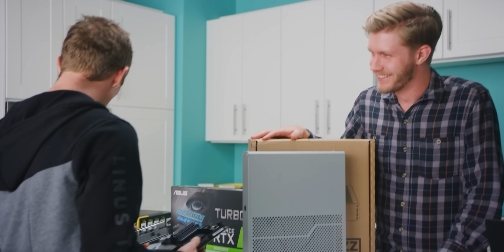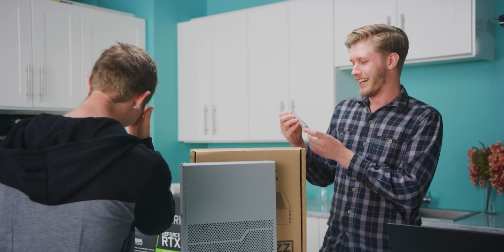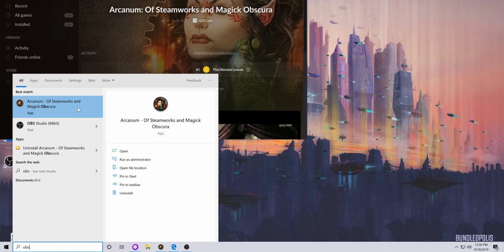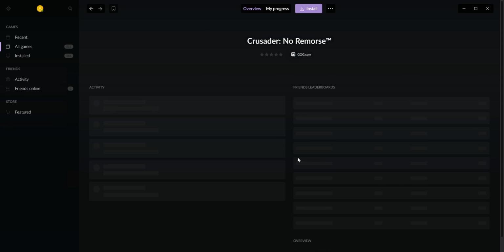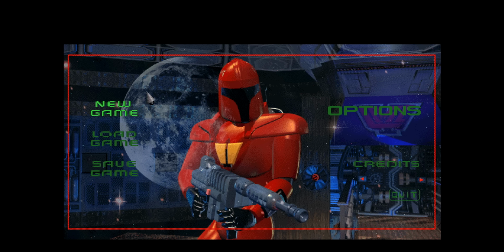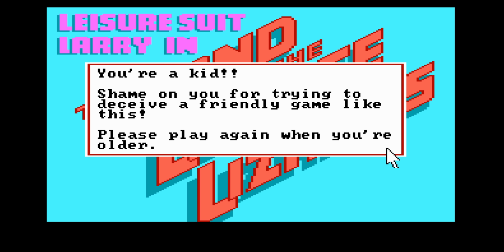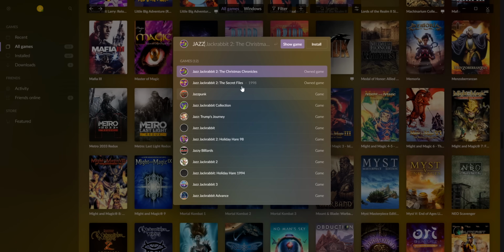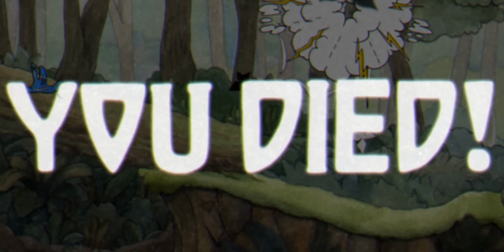The Best Gaming Console (is a PC)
Simplify new hardware rollouts, remote IT automation, Windows 10 migrations, and more.

We create the ultimate console by building a sweet small form factor PC and loading it with heaps of games from GOG.com

Get the Witcher for free by signing up for GOG

Buy the Asus 2060 Turbo
On Amazon

Buy the Asus B450 Strix
On Amazon

Buy the Corsair MP600
On Amazon

Buy Corsair LPX 32GB RAM
On Amazon

Buy Corsair SF600
On Amazon

Buy Noctua L9i
On Amazon